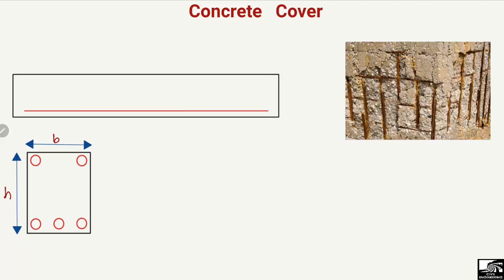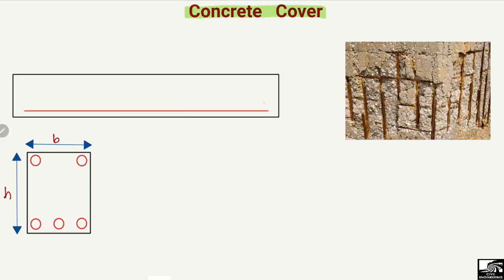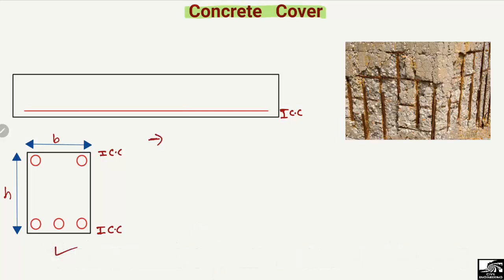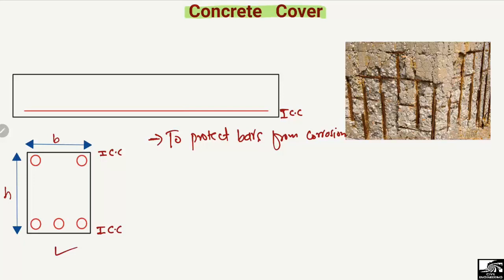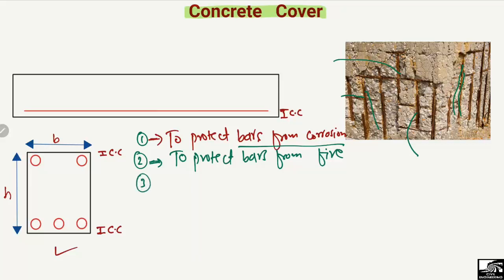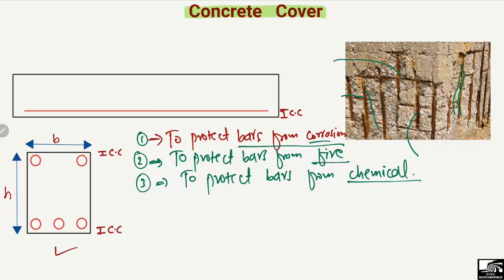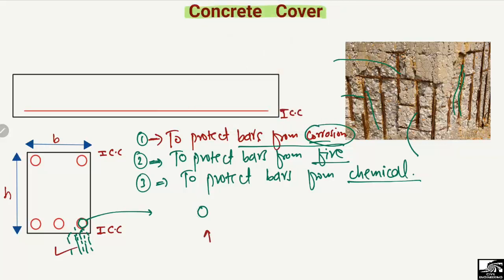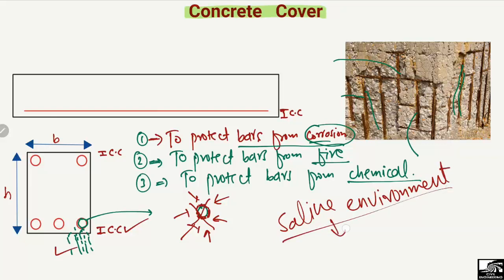Why Concrete Cover is Important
This lecture explains the reason that why concrete cover is provided. There are different reason, but the three most important reasons are,
1. To avoid steel reinforcement from corrosion.
2. To avoid steel reinforcement from fire
3. To avoid steel reinforcement from chemicals

importance of concrete cover